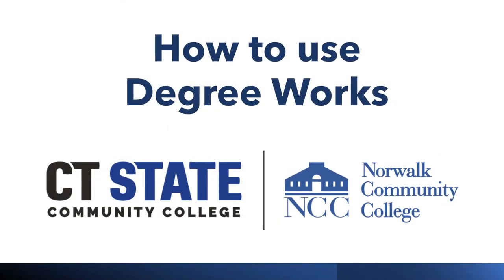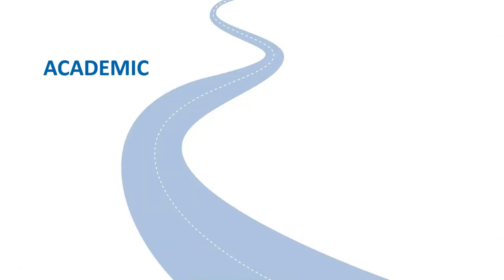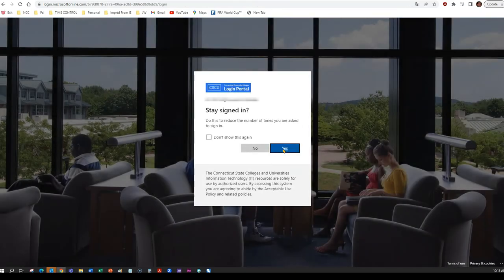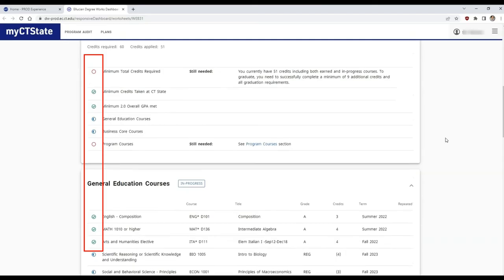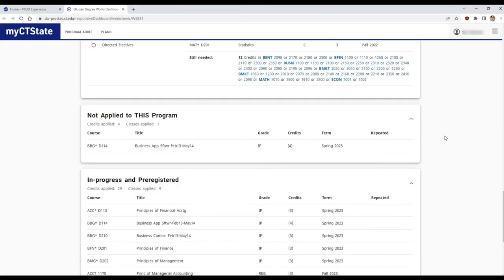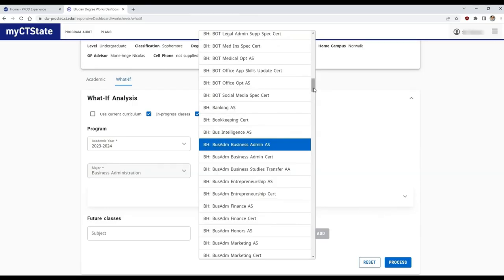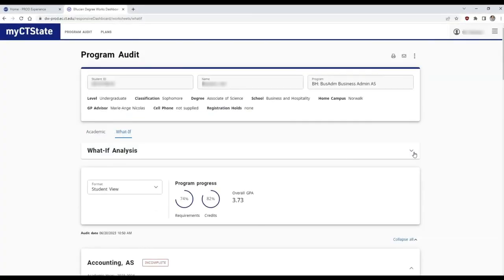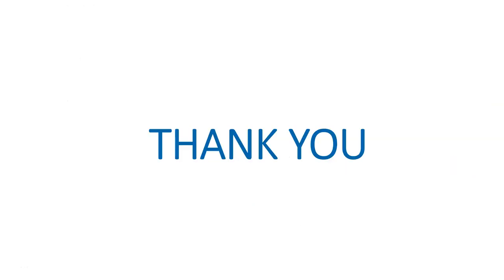Degree Works CT State CC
Learn what is Degree Works, how to access it, how to run a "what if" and how to print your degree evaluation.